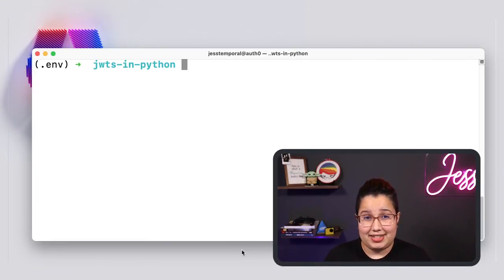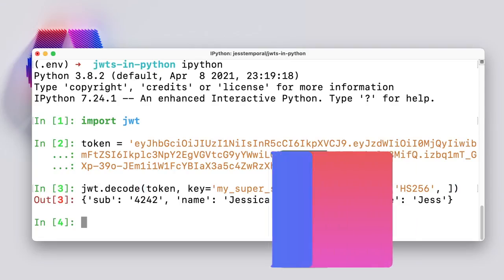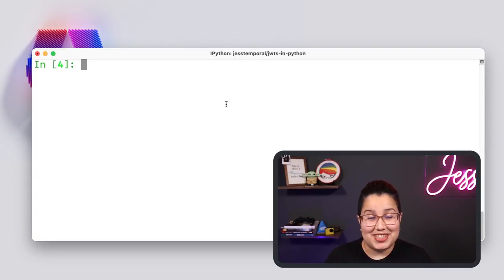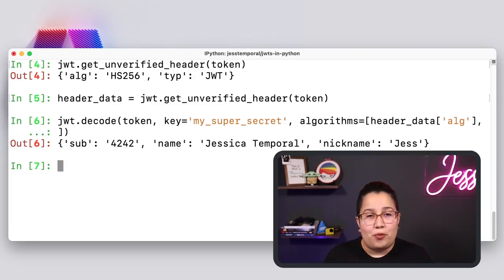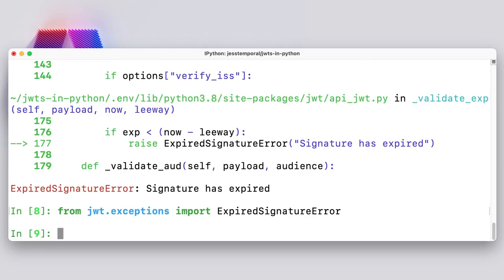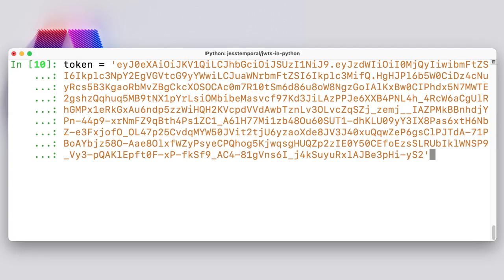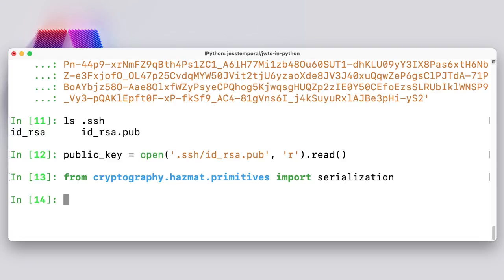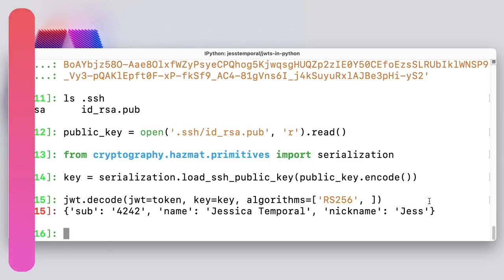How to Easily Parse and Validate JSON Web Tokens (JWTs) in Python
Note: This video was originally published on July 26, 2021.

If you use APIs you probably heard of JWTs before and you are trying to parse and verify the JWTs you just received. This compact way to carry information can be used in a number of scenarios and is important to be able to verify and parse your tokens. In this video, you'll see how you can verify, parse and prepare for errors with JWTs Python using the most popular JWT library: PyJWT

Links:
- A very complete blog post on "How to Handle JWTs in Python"